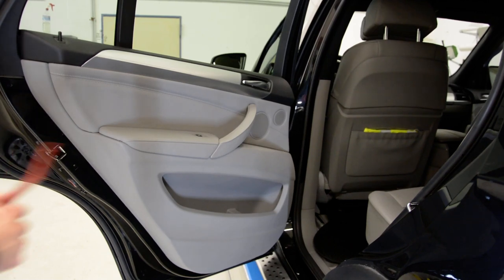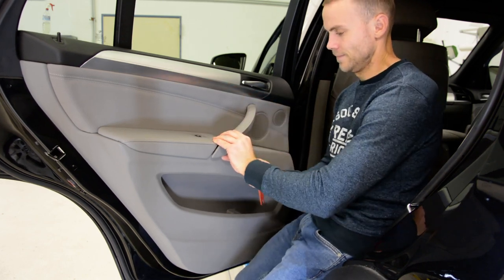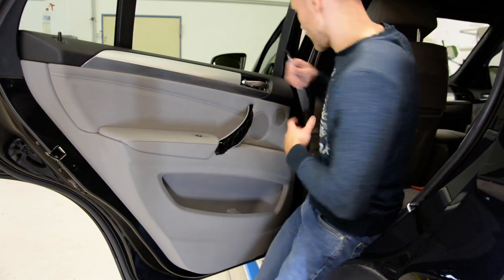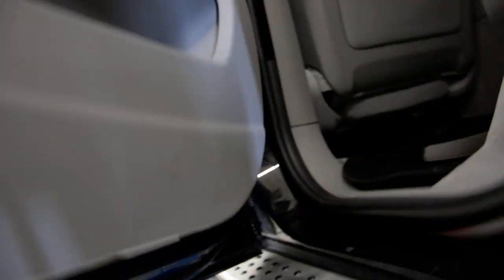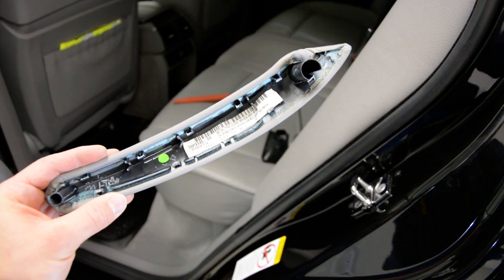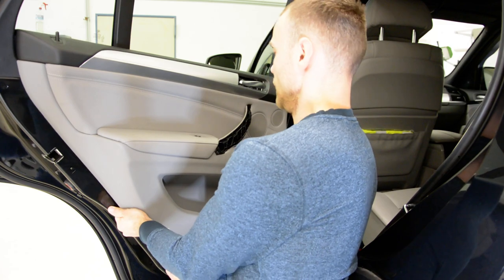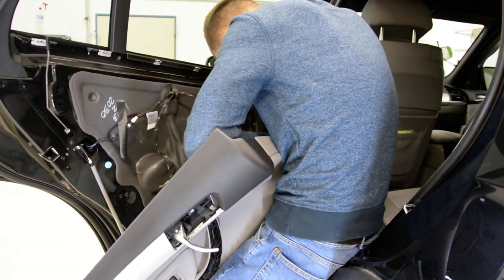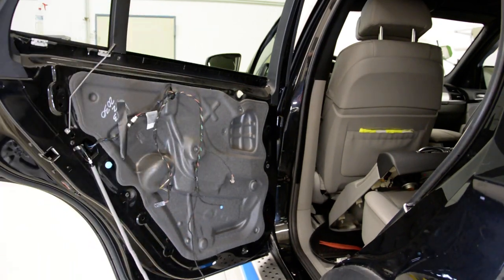How to remove the door panel BMW X5 E70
BMW X5 E70 4.8i  2007 Rear door panel removal
You will need just a torx T20.

Here is what removal tools i use  :

With this camera I recorded this video:

Here is what   socket set I use :

Plastic removal tool:
-11 pieces removal tool set (I have bought this one for almost 3 years and I still use it)
-22 pieces removal tool set
-7 pieces ceap removal tool set

Torx:
-Torx Screwdriver Set from T5 to T30

Small Electric Drill Cordless Screwdriver:

Flexible Magnetic Pick Up Tool:

LED Flashlight:

Here are some cheap tools that I use daily in my workshop:

Plastic removal tool:
-11 pieces removal tool set (I have bought this one for almost 3 years and I still use it)
-22 pieces of a removal tool set
-7 pieces of cheap removal tool set

LED Flashlight:

Infrared Thermometer: